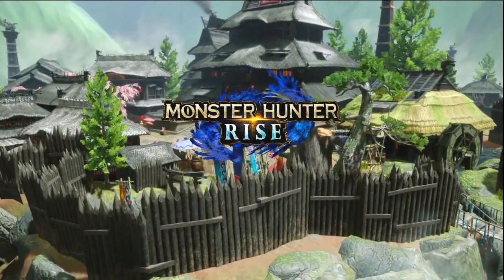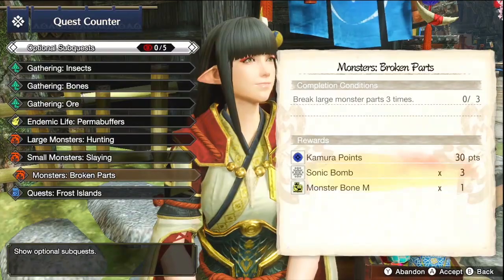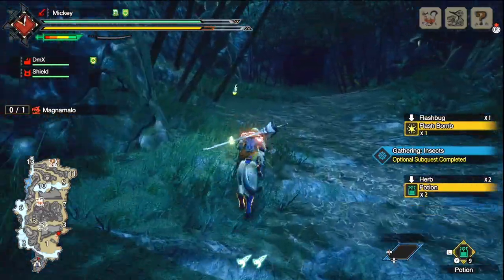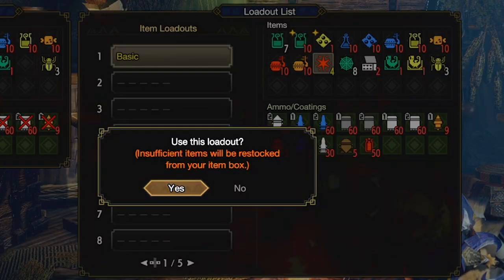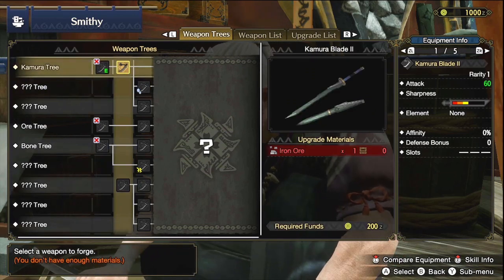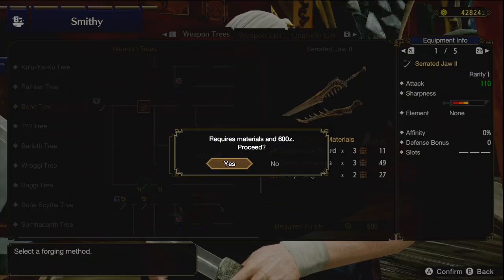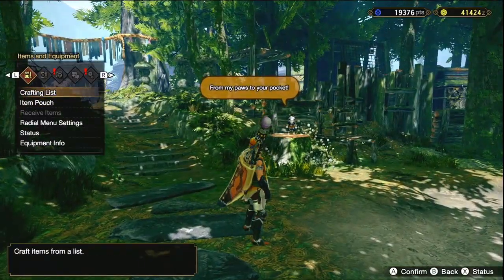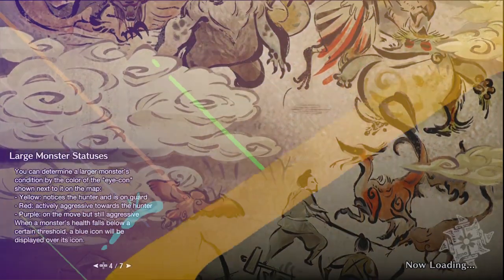Monster Hunter Rise Beginner Tips Guide for the MH Rise Basics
Monster Hunter Rise Beginner Tips! A guide to help you learn the basics of MH Rise.

0:00 - MH Rise Beginner Tips
0:26 - Key Quests Advance the Plot
1:38 - Eat Meals Before Hunts
1:57 - Gather Items as much as you can
3:05 - Create Item Load Out Templates
4:10 - Smithy = Focus on 2 Weapons and t
5:10 - The Izuchi Armor Set is GREAT!
5:36 - Use the Argossy to get free items!
6:09 - Buddies can help a TON!
7:11 - A Like helps the algorithm! Let me know what types of guides you want to see!

Art Credit: @Zoddman on IG!